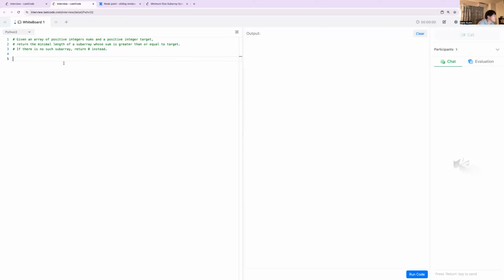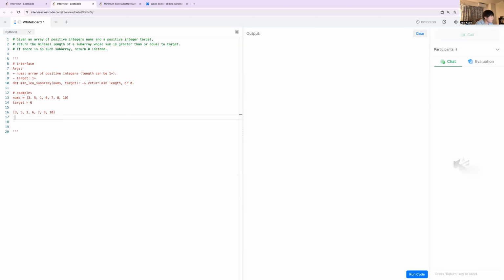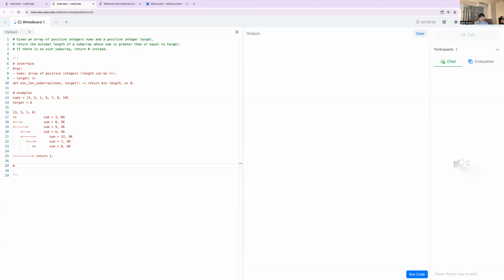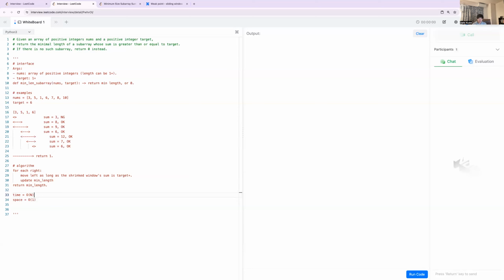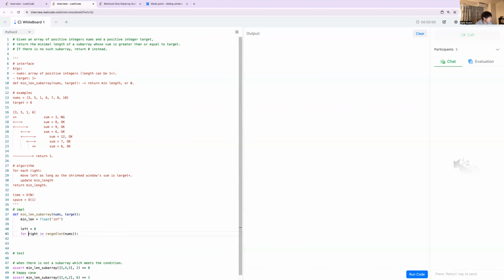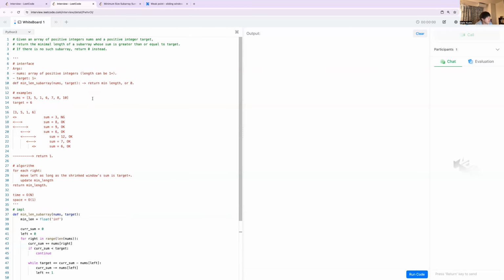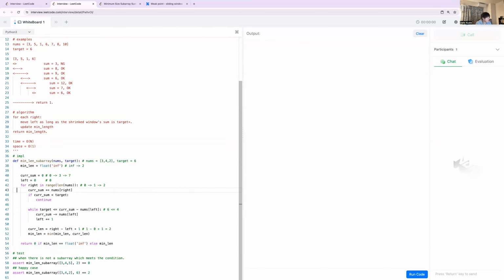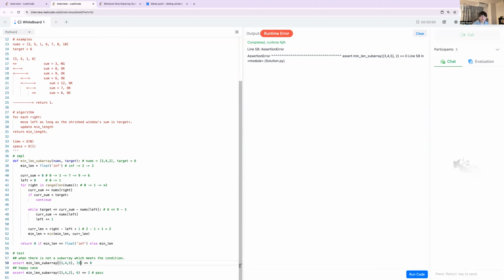Minimum Size Subarray Sum (LeetCode)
The explanation of time complexity (9:10~10:30) was wrong.
It should be like this:

The number of iteration steps of the right pointer is exactly N.
Across these steps, the left pointer is moved in total N times.
So, in each step, the left pointer is moved on average only once as the result of the amortization.
So, the total time complexity is O(N).